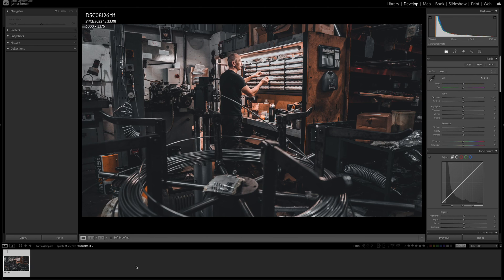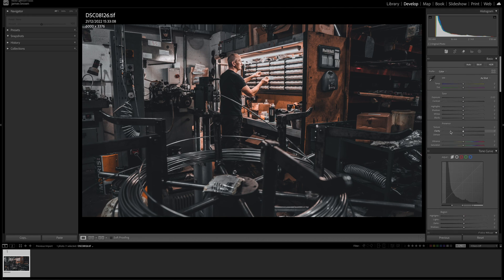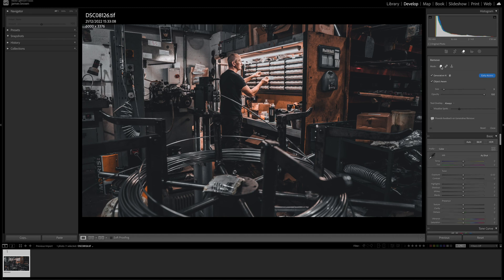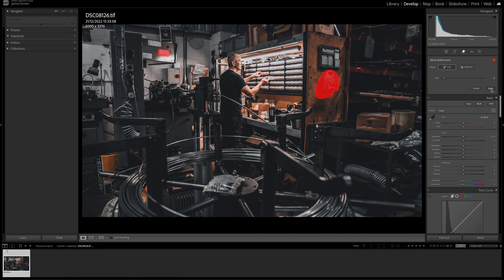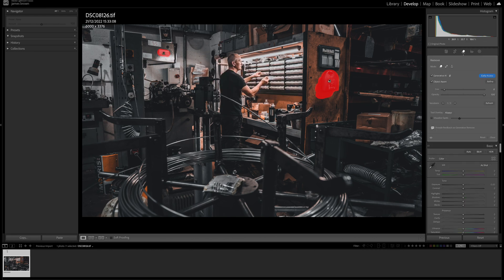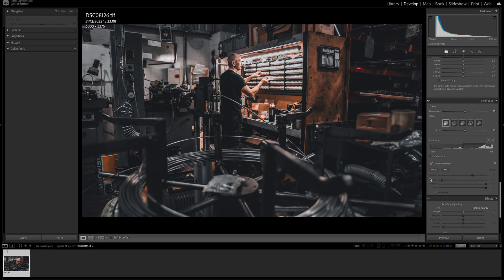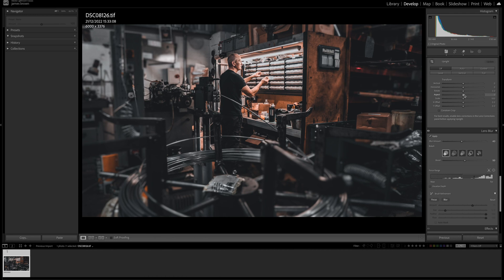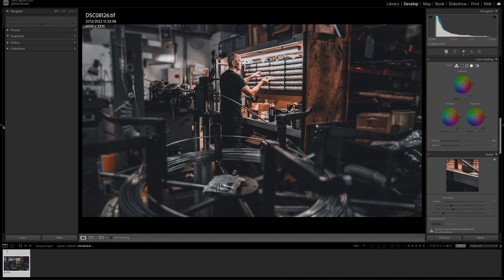Whats New In Lightroom Classic Ver 13 - The Ultimate Adobe Lightroom Classic Update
Discover what's new in Lightroom Classic ver 13. Get all the latest updates in Adobe Lightroom Classic with my comprehensive walk-through! Join me as I explore all the new features and enhancements in detail. Don't miss out on maximising your photo editing skills with these exciting changes!

LINKS